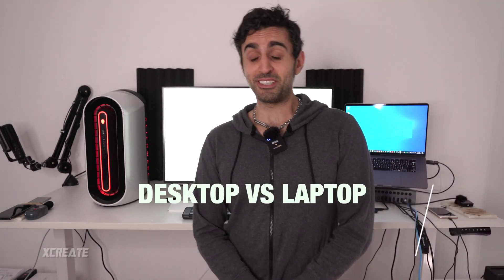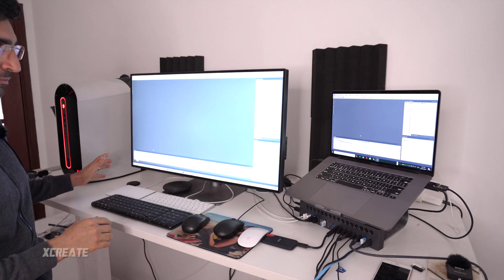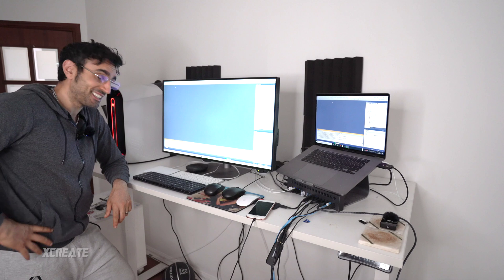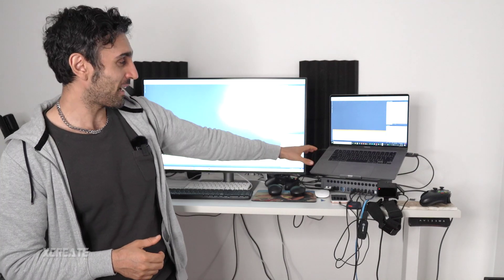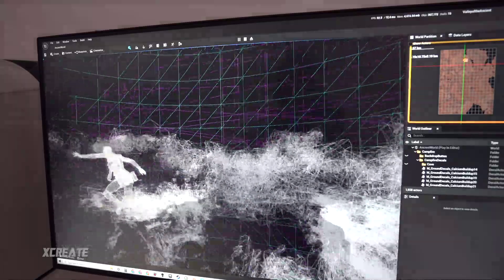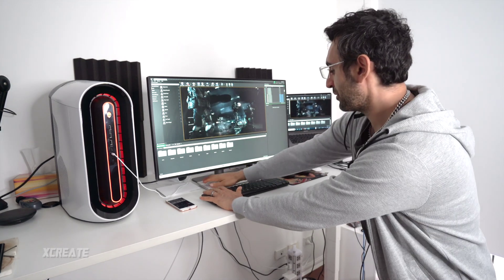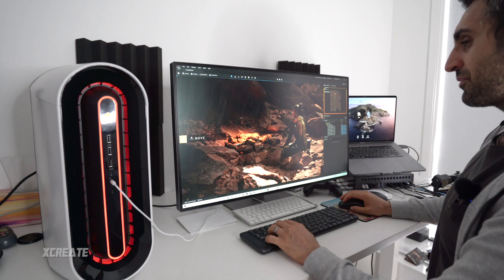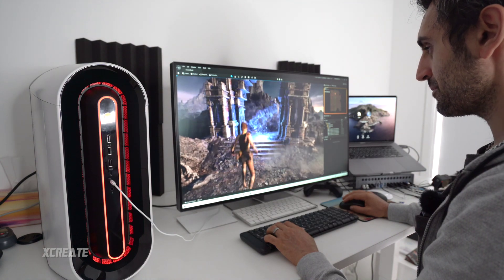How Much FASTER is a Desktop vs Laptop for Dev? Compiling and Running Unreal Engine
Ten years ago the idea would have been preposterous, but laptops have come a long way. In this review we take the state of the art MacBook Pro and an Intel 11th Gen RTX 3080 gaming beast and pit them head to head in compiling the hardest game engine in town, and of course running it.

CHAPTERS
0:00 Intro
1:30 Compiling C++
2:45 Cleaning Projects
4:12 Building UE4
5:30 Running UE5
6:55 Running UE4
8:38 Compiling UE5 Memory
9:00 Conclusion

TEST SYSTEMS
2019 16" MacBook Pro 9th gen i9 | AMD 5500M | 32GB RAM
2021 Alienware R21 11th gen i7 | RTX 3080 | 16GB RAM